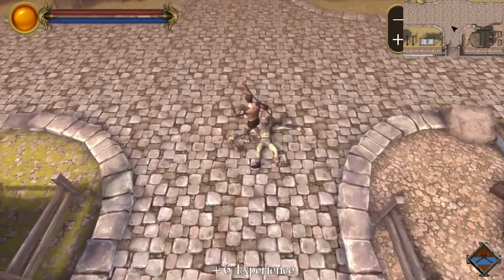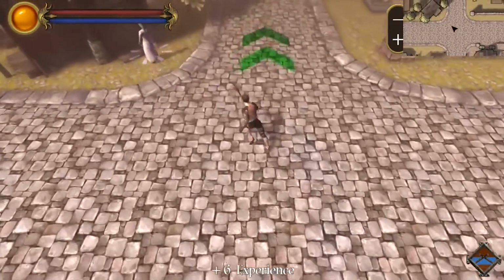The Barbarian Interview and Gameplay (PAX West 2016)